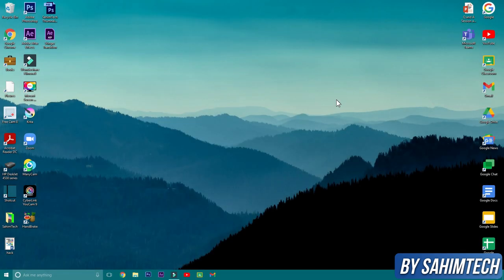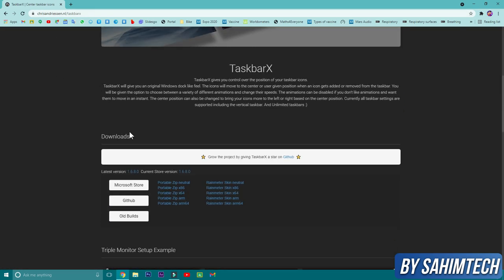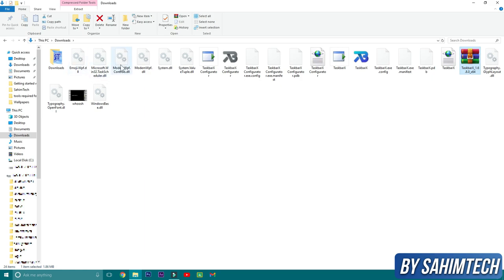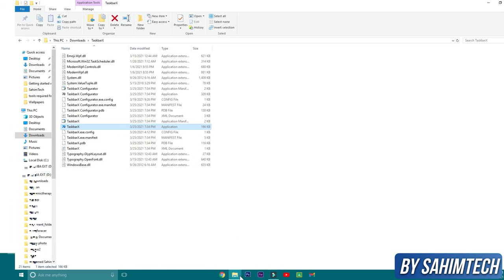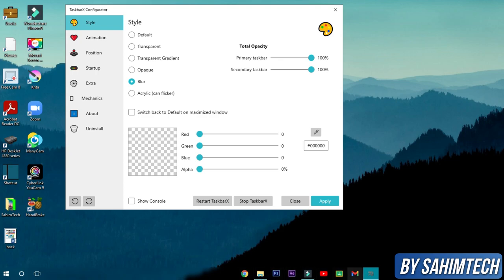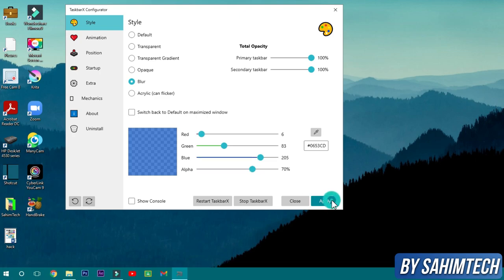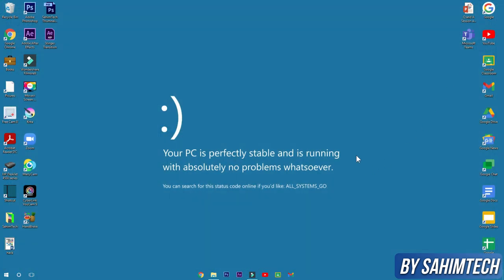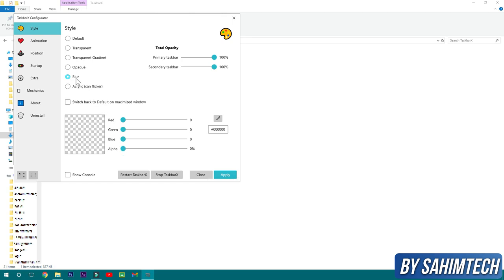How to Center Align Taskbar Icons on Windows 10/8/7!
Add some extra effect to your desktop by centering the taskbar icons, this tutorial shows you how to center align you taskbar the easiest way including some additional features like blurring the taskbar or making it transparent, no installation of software necessary!
📝𝗔𝗻𝘆 𝗤𝘂𝗲𝗿𝗶𝗲𝘀 𝗼𝗿 𝗦𝘂𝗴𝗴𝗲𝘀𝘁𝗶𝗼𝗻𝘀? 𝗙𝗶𝗹𝗹 𝗼𝘂𝘁 𝘁𝗵𝗶𝘀 𝗳𝗼𝗿𝗺!:
(SahimTech)